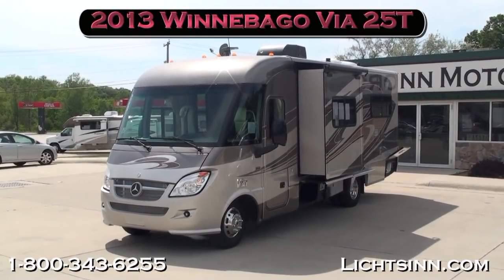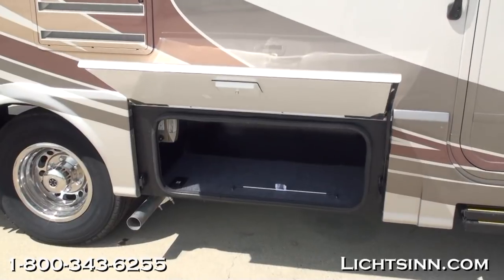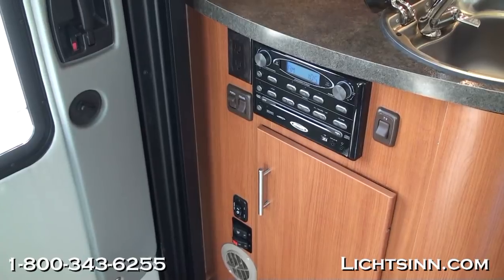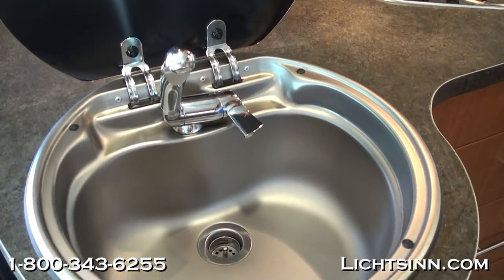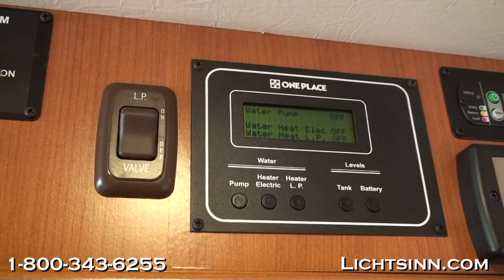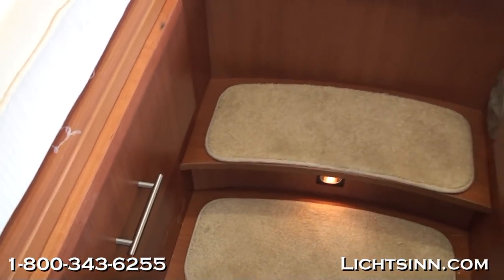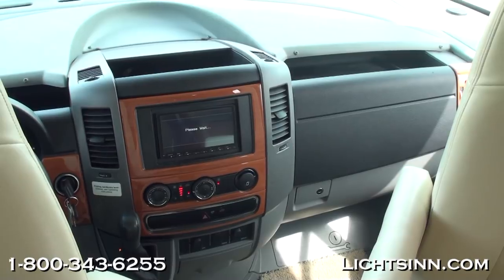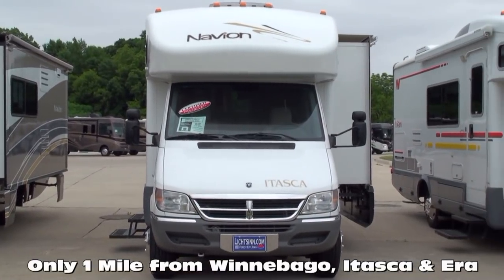Lichtsinn.com - New 2013 Winnebago Via 25T Motor Home Class A - Diesel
Unsurpassed fuel economy, superior ride and handling combine with innovative floorplans, storage, and the quality of Winnebago in the most dynamic lineup of Sprinter based models in our history... the Via 25T offers rear twin beds that make into a king bed with plenty of exterior storage.

The 2013 Via and Reyo lineup from Lichtsinn Motors includes the following upgrades from previous models:
1. LED TVs
2. Standard water filtration for galley cold water
3. Standard dash applique package
4. Standard powered ventilator fan in the bath
5. Standard heated electric drainage system
6. Standard exterior wash station with lighted pump switch located in service center
8. Gravity water tank fill with lockable door
9. Minimal price increase vs 2012 ~ 1%

Includes the Following Factory Installed Options:
1. 3.2 KW CumminsOnan Diesel Generator
2. Driver's Door
3. Infotainment navigation system, with GPS for the US and Canada, Bluetooth handsfree calling, integrated rearview camera display, and split screen capability.  Is capable of playing DVDs and is iPod, iPhone and USB MP3 capable.
4. Front Protective Mask
5. Upgraded 14,800 BTU ducted air conditioner with integrated AC heat pump
6. Sirius XM Satellite Radio
7. Sandstone Full Body Paint

The Company markets its recreational vehicles on a wholesale basis to a diversified dealer organization located throughout the U.S., and Canada.  As of August 29, 2010, the motorized and towable dealer organization in the U.S. and Canada included approximately 230 and 179 dealer locations respectively.